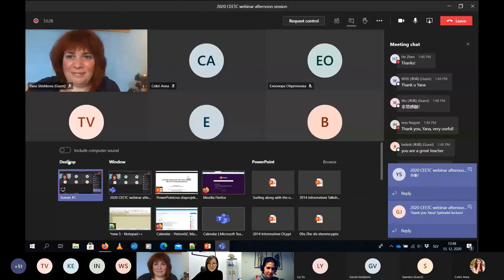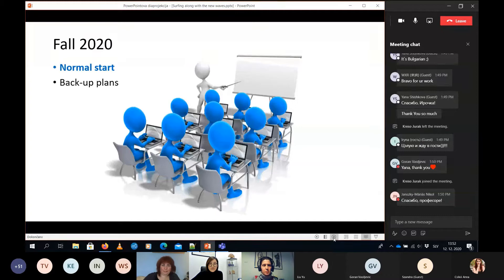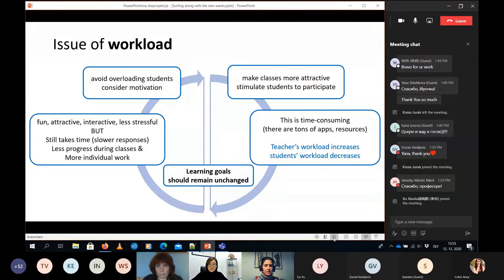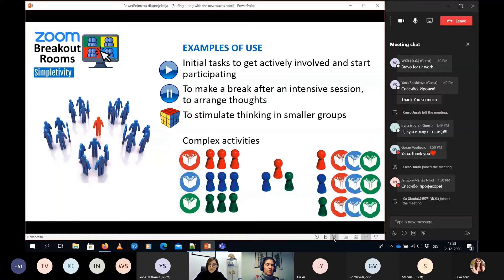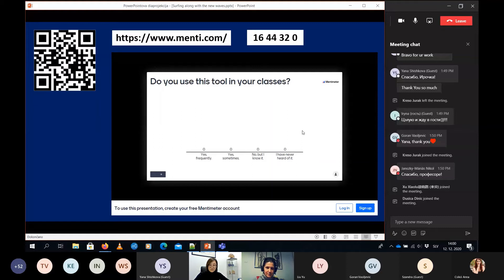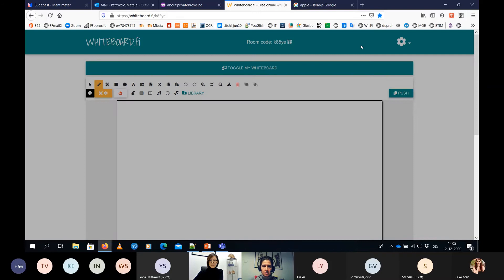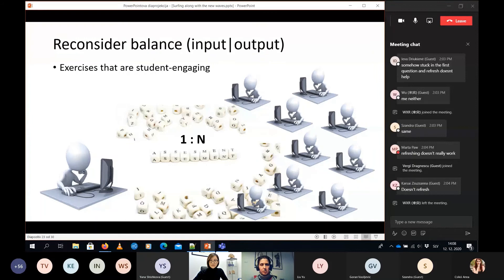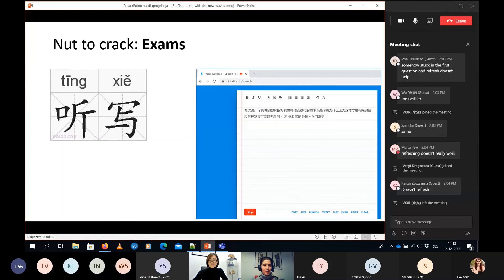1st CEETC Webinar, 12/12/2020 Lecture: Mateja Petrovcic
Surfing along with the new waves, the art of finding balance